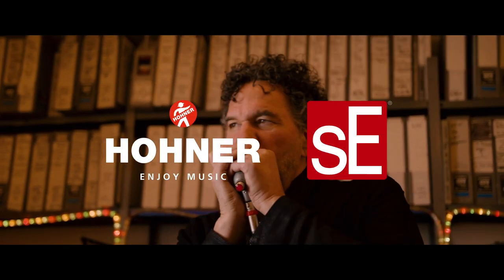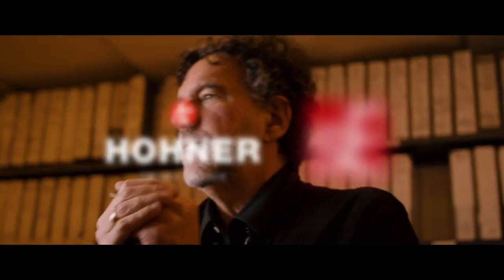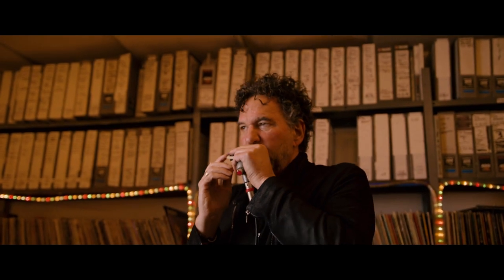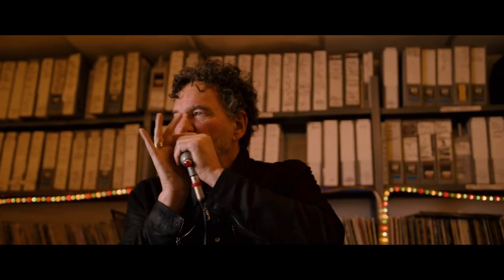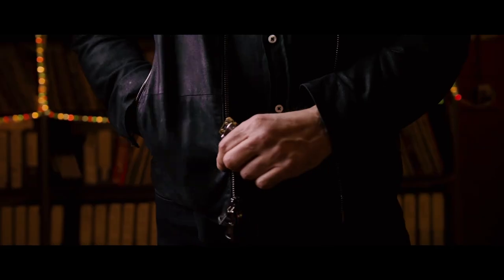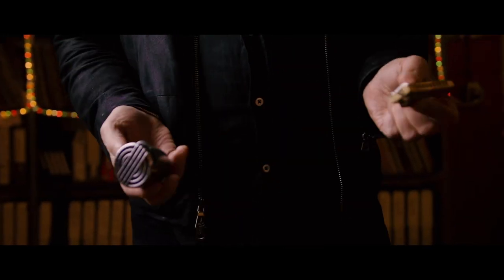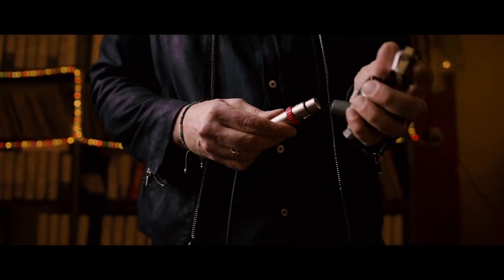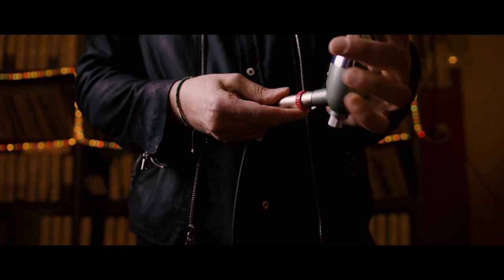Mickey Raphael and the Harp Blaster HB52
Legendary harmonica player Mickey Raphael has played with Willie Nelson, Jason Isbell, Chris Stapleton, Paul Simon, Bob Dylan, Elton John, U2, Norah Jones, Snoop Dogg, Kenny Chesney, Johnny Cash, and dozens more of the world's biggest artists. In this video, he tells us how he discovered the blues harmonica, and why he loves the new HB52 from HOHNER and sE Electronics.